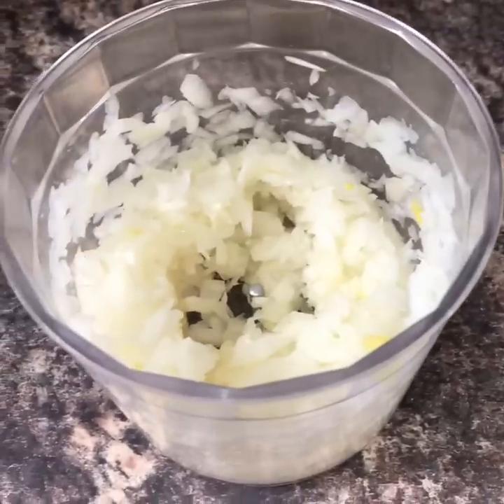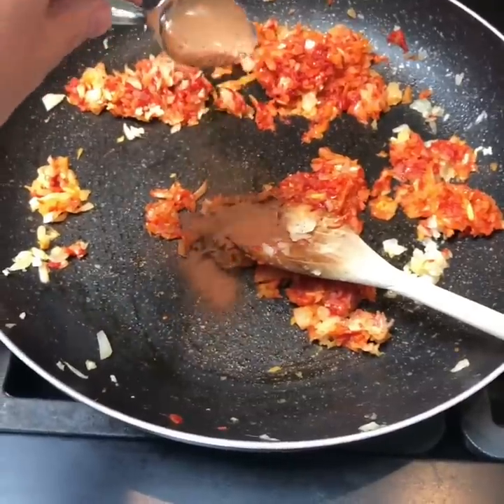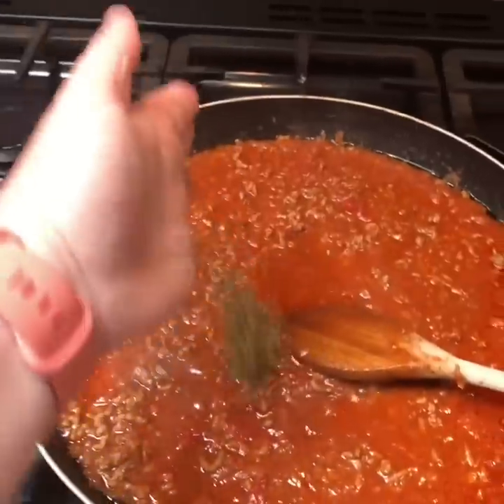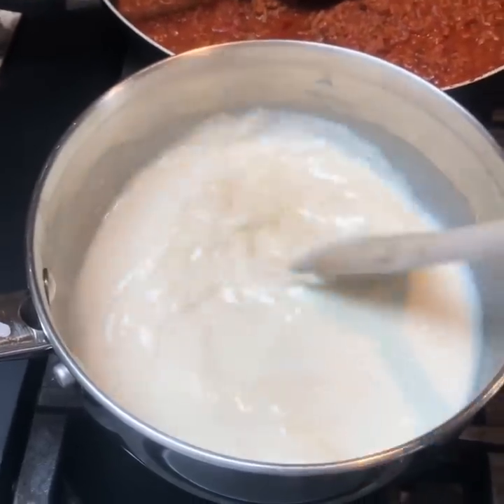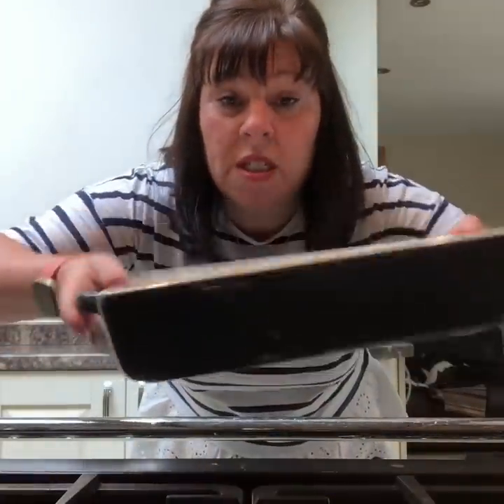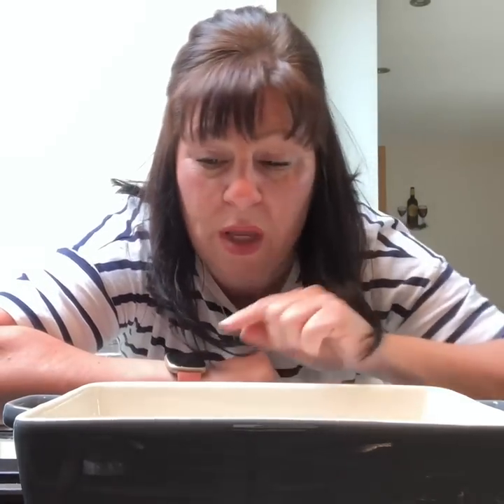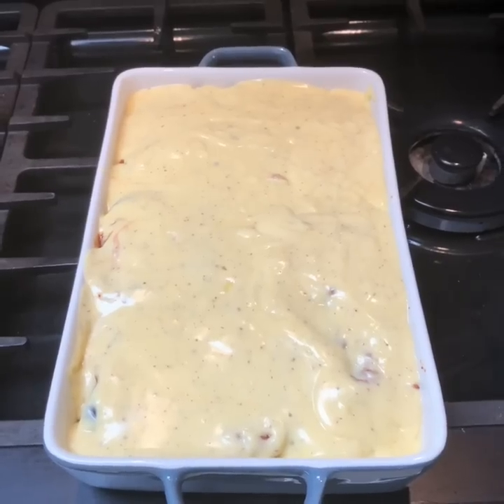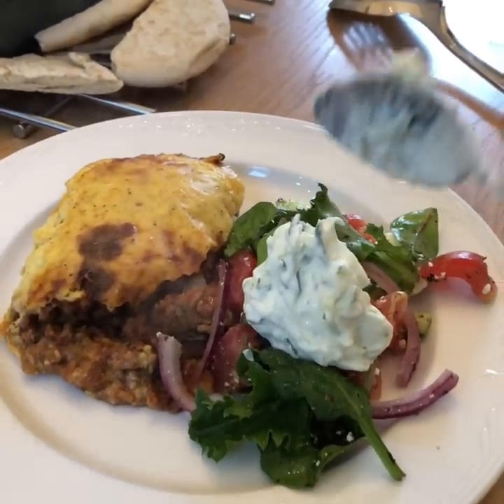Moussaka🪴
This tasty Greek dish of gorgeousness goes down well with everyone & great to make in advance 💖 Give it a go 💖 serve with Greek salad, toasted pitta & tzatziki απολαμβάνω 😘